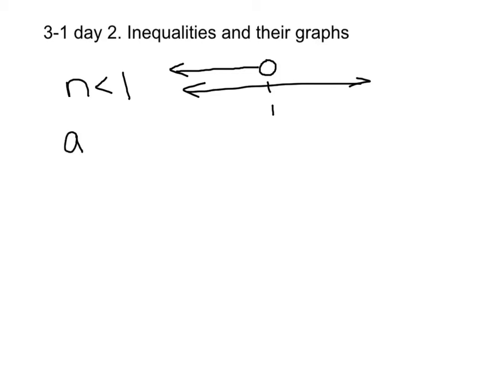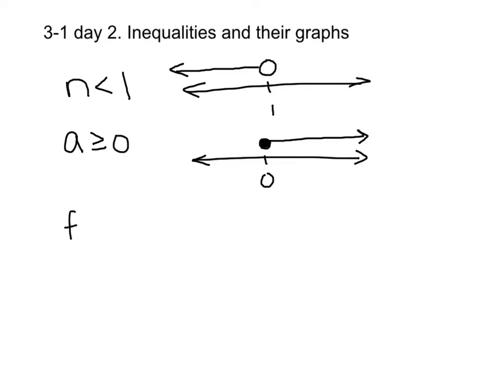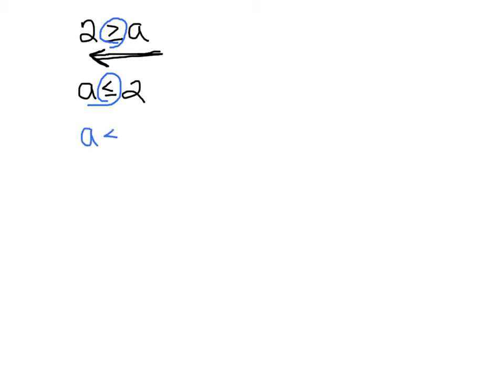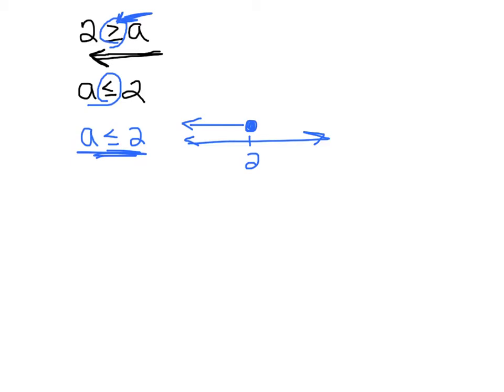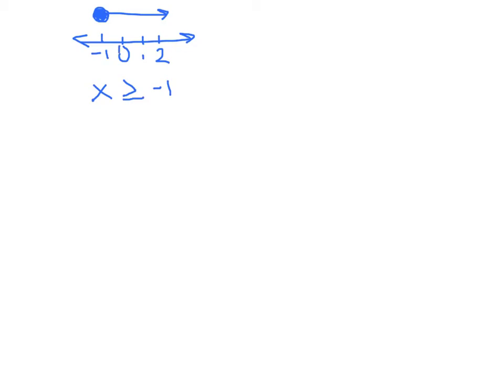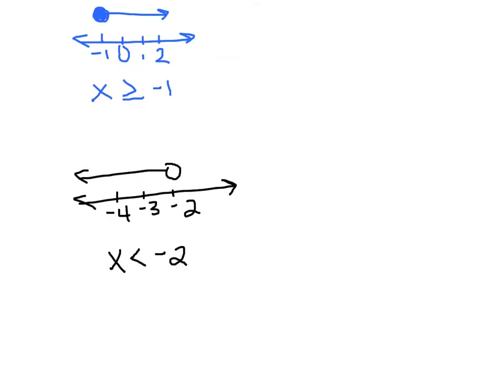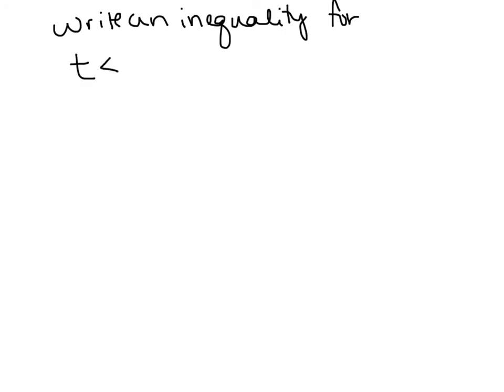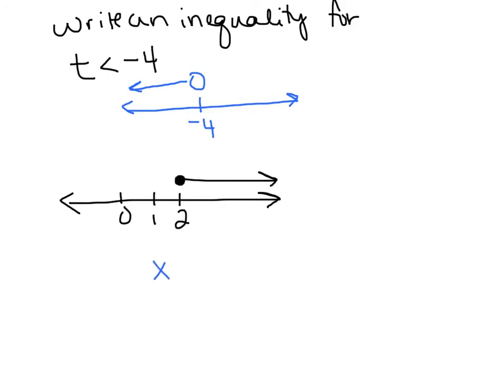3-1 day 2 alg readiness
3-1 day 2 alg readiness